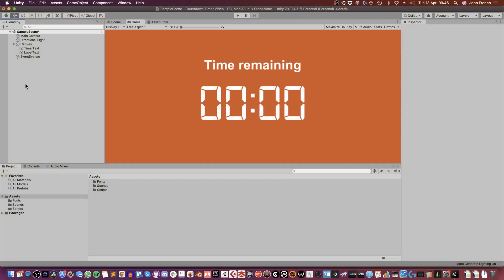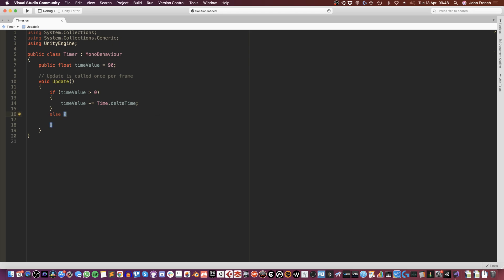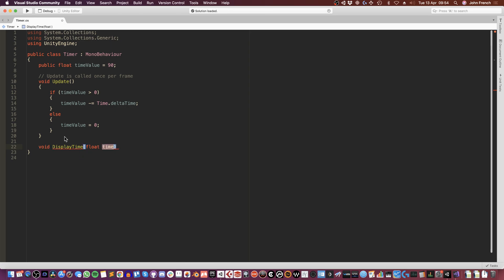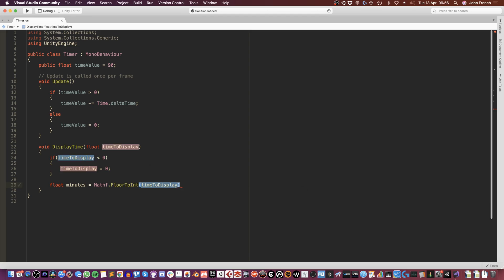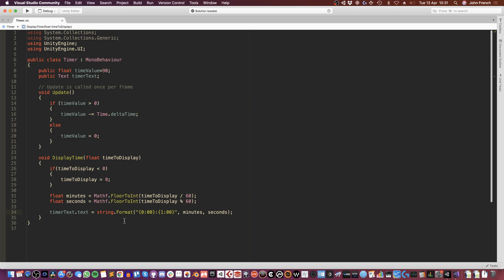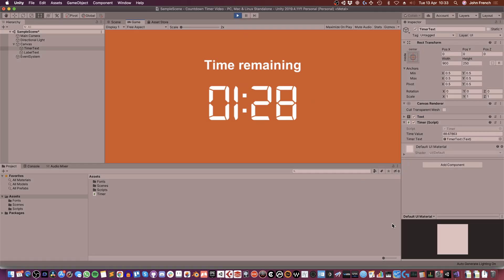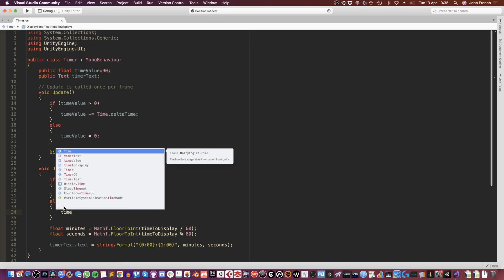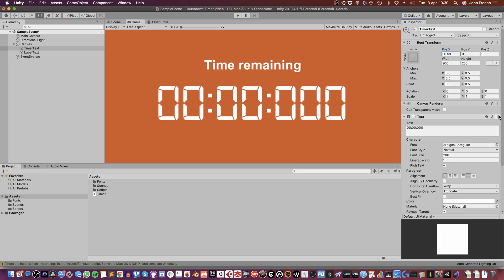How to make a Countdown Timer in Unity (in minutes + seconds)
In this step by step guide, you'll learn how to make a Countdown Timer in Unity and how to display time in your game in minutes and seconds.

00:00 Intro
00:25 Basic timer in Unity
01:49 Adding an if condition
02:43 How to make a repeating timer
03:35 How to display time in minutes and seconds
09:33 Time elapsed vs time remaining
11:43 Adding milliseconds to the timer

A countdown timer is an incredibly common mechanism in game design.

However, while the method of creating a timer in Unity and counting it down accurately is quite straightforward; Actually displaying a time value in minutes and seconds can be surprisingly tricky.

In this video you'll learn how to make a basic timer and how to show the time value in minutes and seconds.